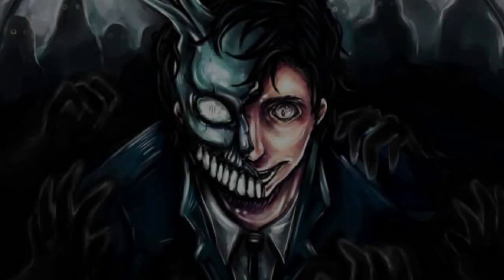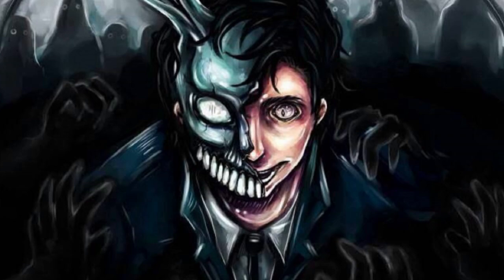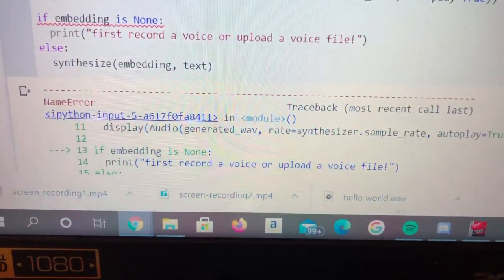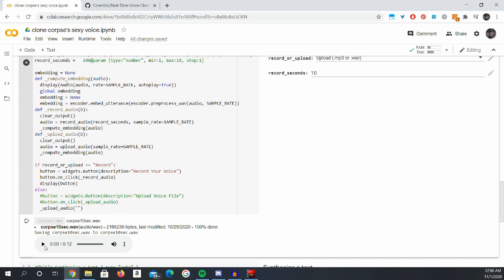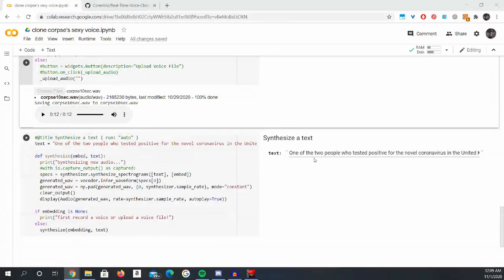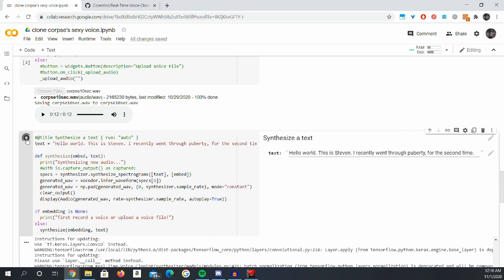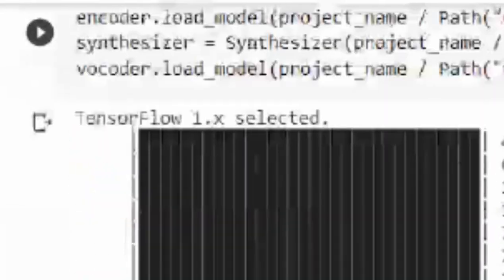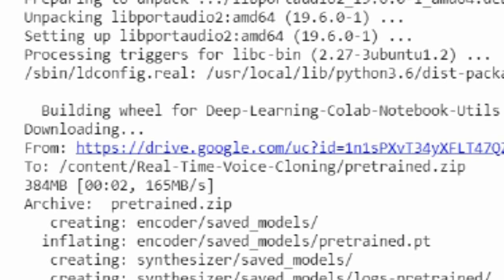i CLONED CORPSE's deep sexy voice with AI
CORPSE's deep voice has taken over the internet. Today I clone his voice using AI to make him say whatever I want him to say!

I love Among Us. I also love Machine learning. This was a super fun project that tied together both of these branches. I hope you enjoyed!

I put in many hours to create these videos and it means a lot to me.